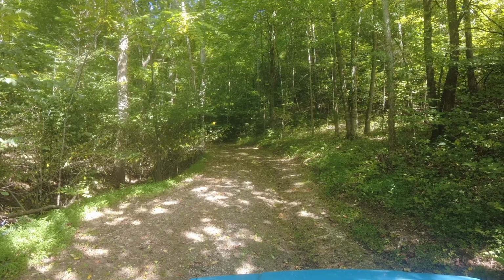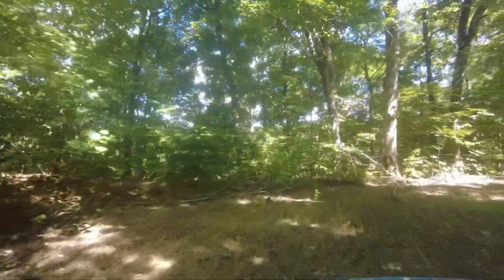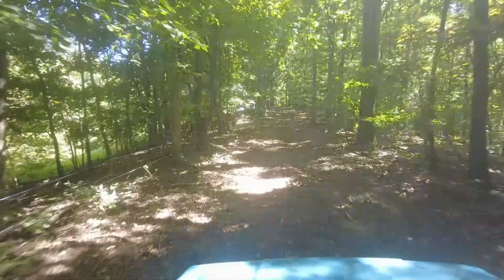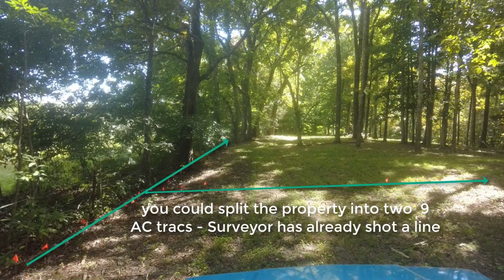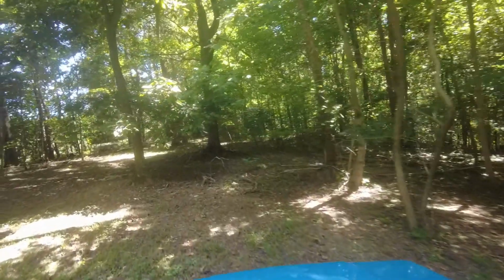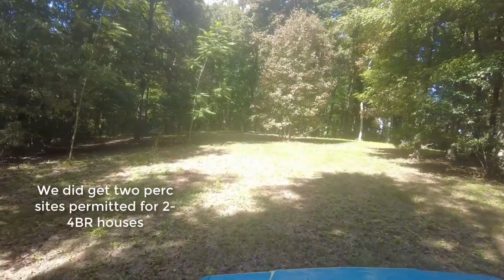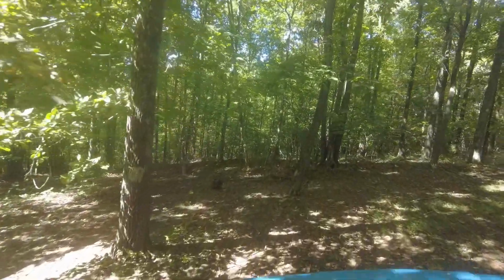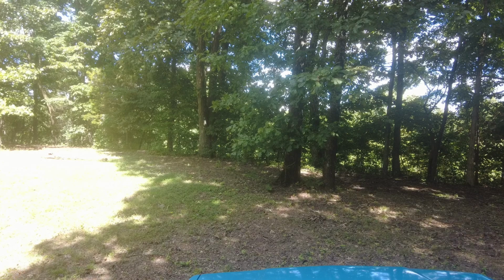18.2 AC for sale -Pulaski Property Tour - 832 Williams Hollow Rd, Pulaski, TN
For Sale:  18.2 +/- Acres on a secluded hilltop 7 mins off I-65 and 15 minutes from downtown Pulaski.

This is mostly wooded on top of a big hill.  The top has been selectively cleared and is a beautiful spot that can host several homes.  We have two perc site permits in hand.  Each will accommodate a 4 BR home.  There is plenty of room for outbuildings, gardens, chickens, ducks, goats, and more. Deer and Turkey on the property.  There are two springs on the property

Bullet Points:
18.2+/- AC
2 perc permits accommodating two-4BR homes
Electric
Water
Level Building Area on top

We had the surveyor shoot a line to divide the property into two - 9 AC parcels.  We have not made this official - The new owner has the option to subdivide and sell the other parcel or an investor/builder could take advantage of this potential.

Electric and city water at the road.  There is a driveway to the top of the property.

This property is very secluded and private out in the country.  The neighbor properties are attractive.  Seven-minute drive from I-65 exit 22 - 15 min drive to downtown Pulaski.

54 mins to Franklin, TN
70 mins to Murfreesboro, TN
1 hour to Nashville, TN
1 hour to Huntsville, AL
2 hours to Chattanooga, TN
3.5 hours to Knoxville, TN
4 hours to Atlanta, GA